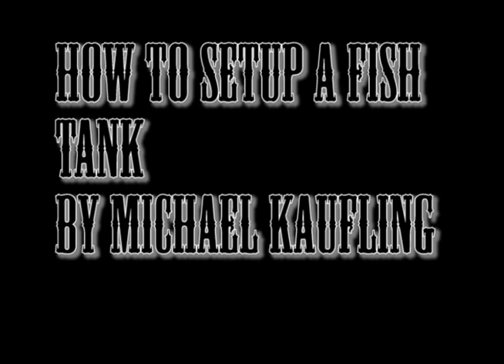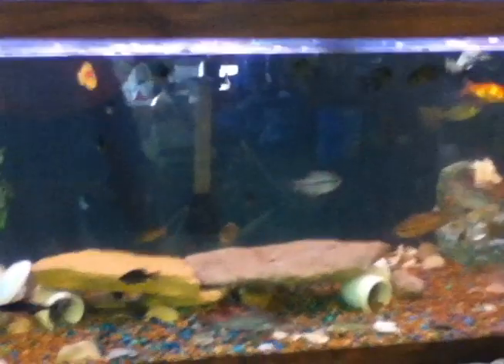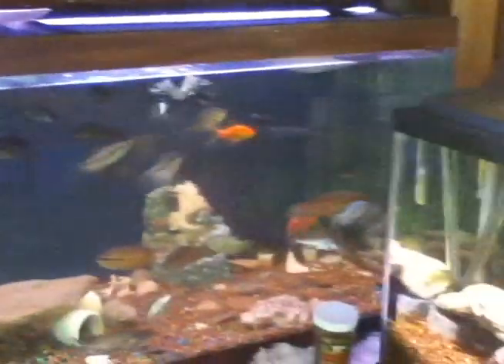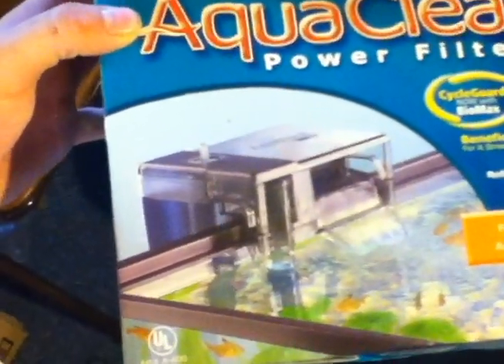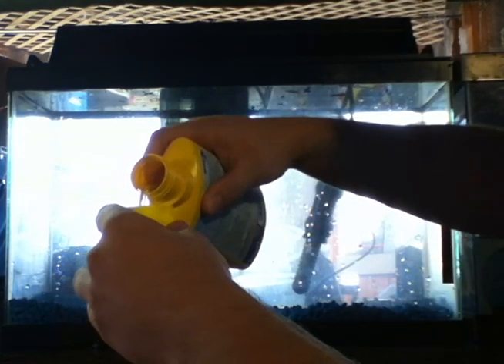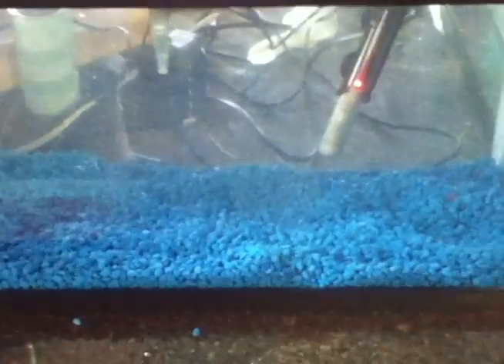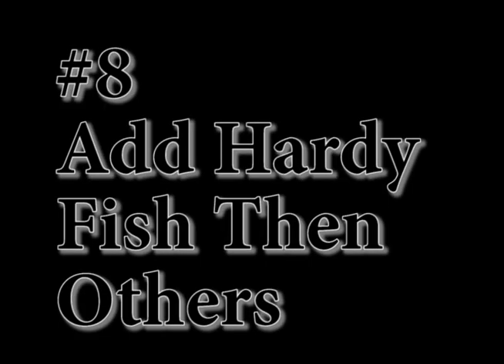How to setup a fish tank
school thing on a way to setup a fish tank